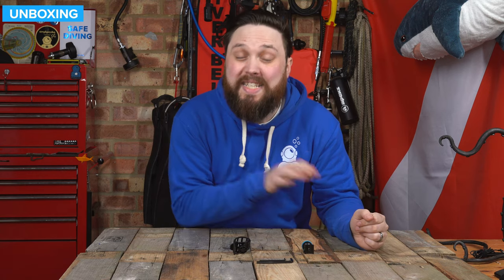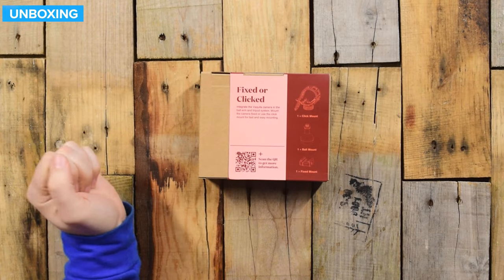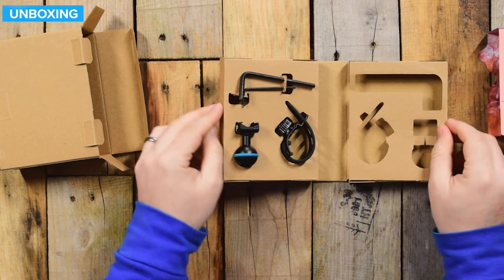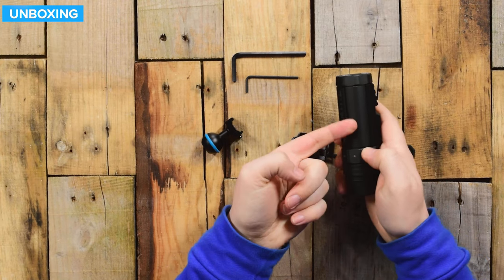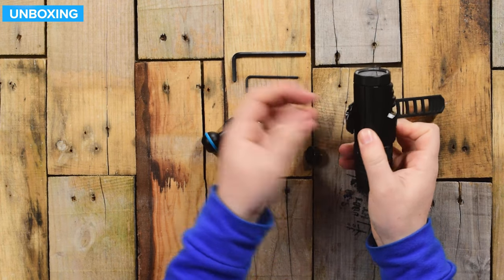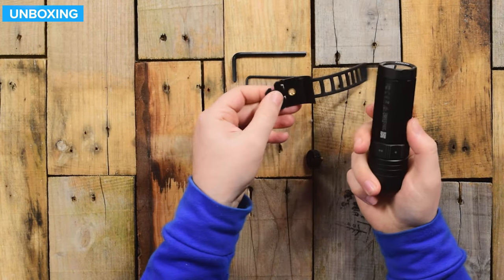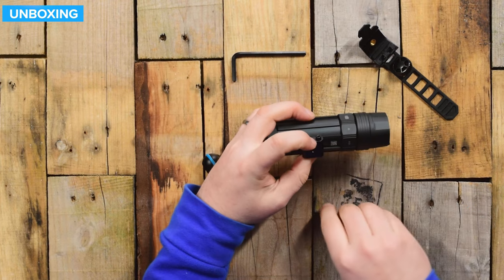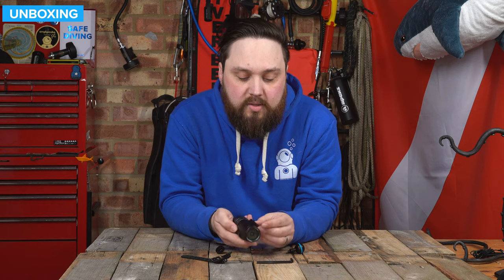Paralenz Ball & Tripod Mount | Unboxing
The Paralenz Mount Bundle is a mix of mounting options for your Vaquita Camera. Including a Ball Mount, to attach the Vaquita to an arm joint so that you can pose it perfectly. A Click Mount, so that you can attach and remove the camera quickly and a Fixed Mount, for a more permanent placing.

Please note, this mount will not fit the Original Paralenz Camera, it will only fit the Vaquita Camera.

Time Stamp
00:00 - Hello
00:21 - Unboxing
01:34 - Closer look
04:33 - Adios